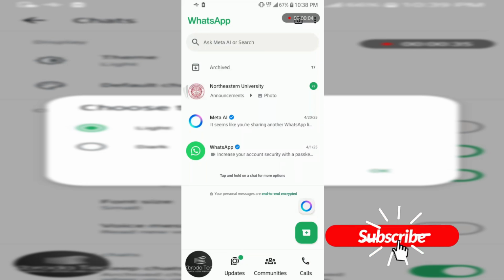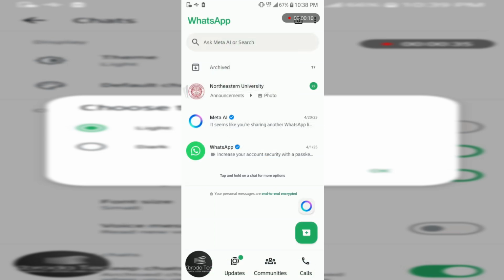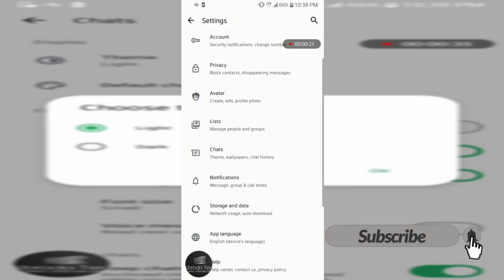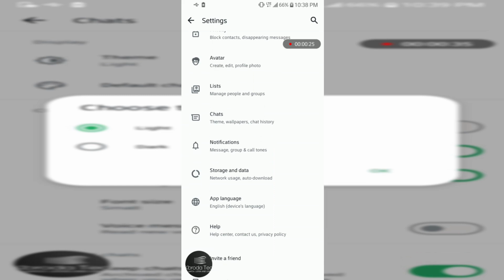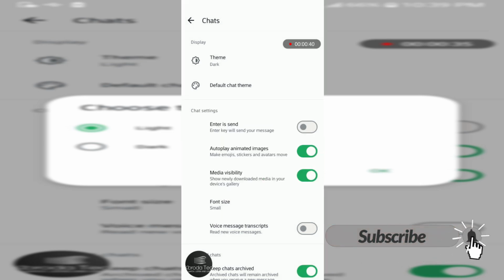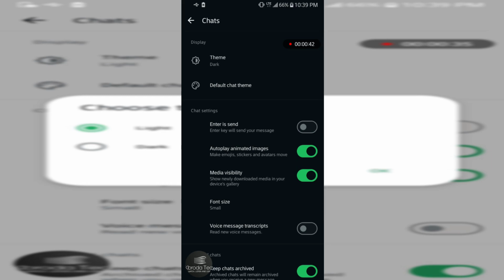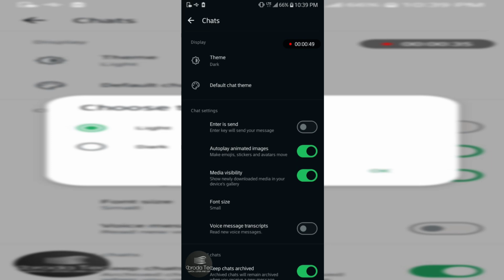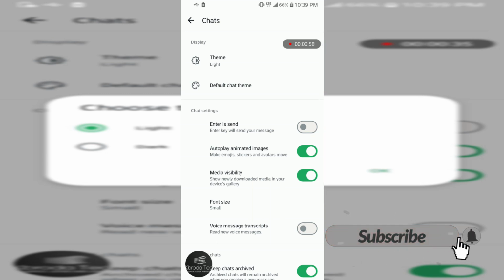How To Turn On Dark Mode On WhatsApp 2026 Tutorial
Welcome to our comprehensive tutorial on how to turn on Dark Mode on WhatsApp! Dark Mode not only gives your WhatsApp a sleek new look but also helps reduce eye strain and saves battery life on your devices. In this video, we’ll walk you through the step-by-step process to activate Dark Mode on both Android and iOS devices.

Whether you're looking to enhance your messaging experience or simply prefer the aesthetics of Dark Mode, this guide will provide you with all the information you need.